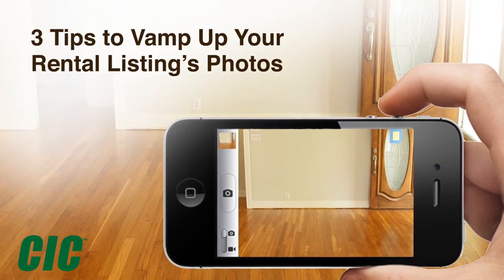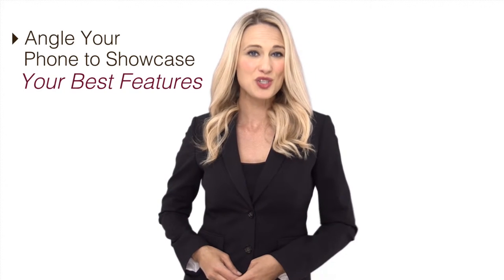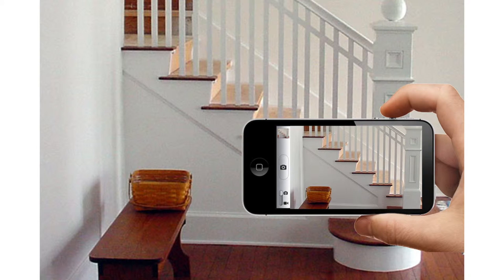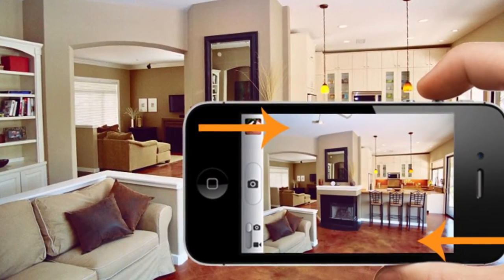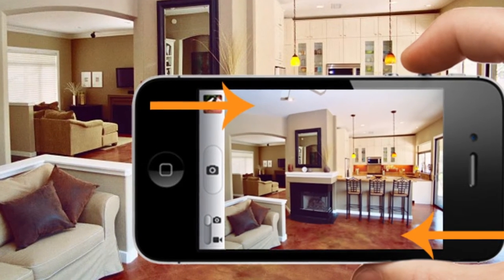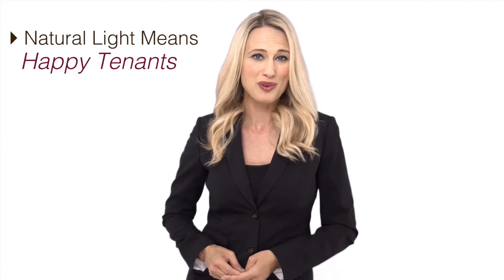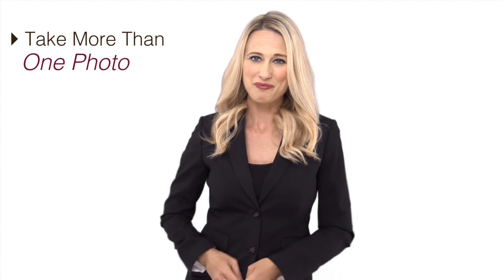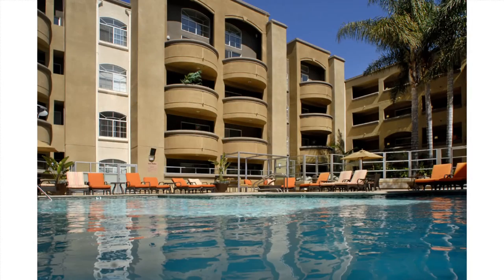How to take photos to fill apartment vacancies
For most renters, visual media is a must for even a phone call (Even you are watching a video online right now!). While using a DSLR camera or high resolution camcorder would be ideal, these few tricks you can use with your smart phone can help make your apartment vacancies look enticing to potential applicants.